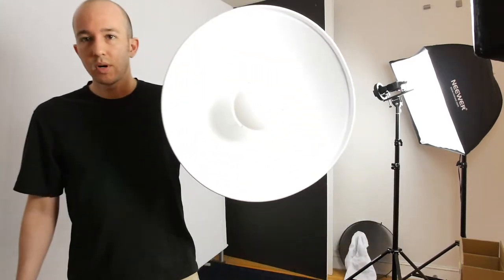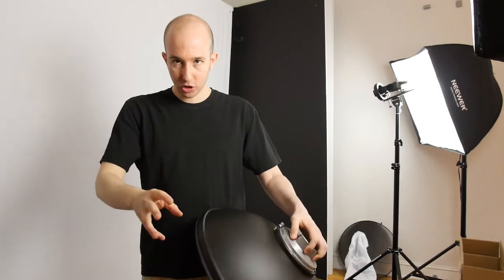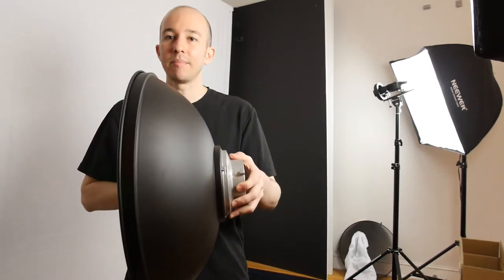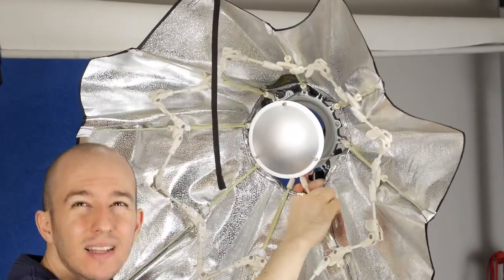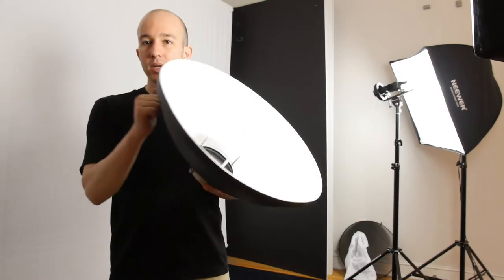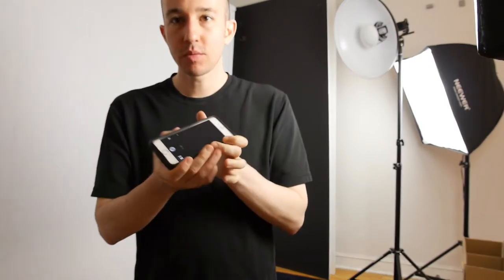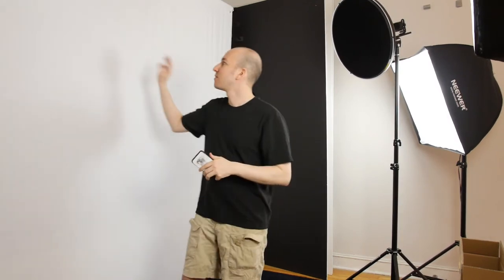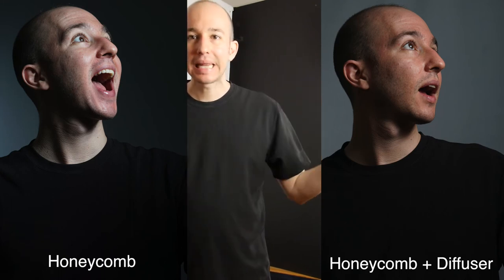Almost Poked My Eye Out w/ Collapsible Beauty Dish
Beauty Dish
Sony 85mm G Master Pro Lens
Sony a7ii Camera
Yongnuo Flash + Remote Trigger